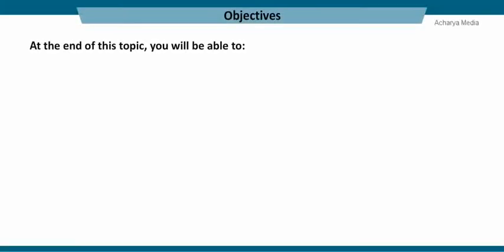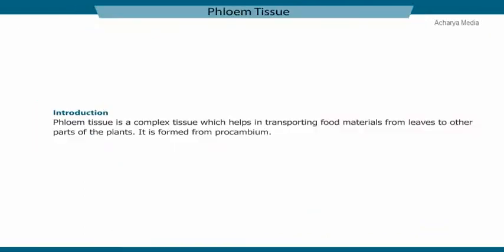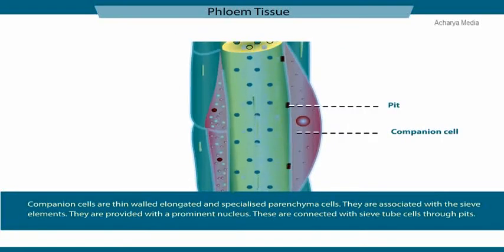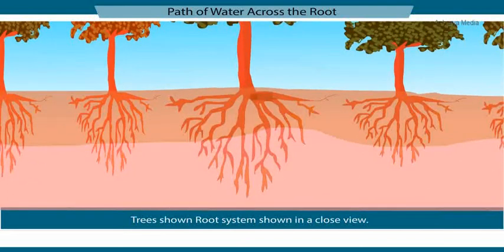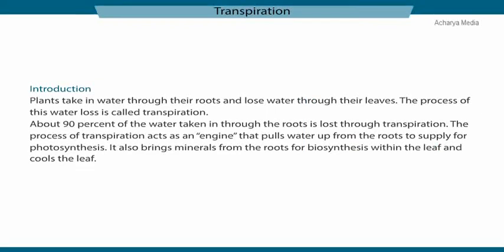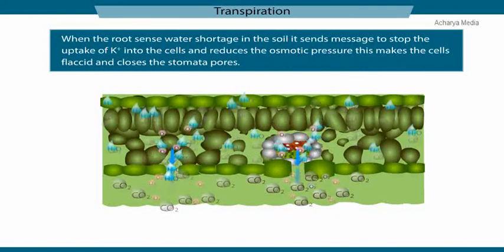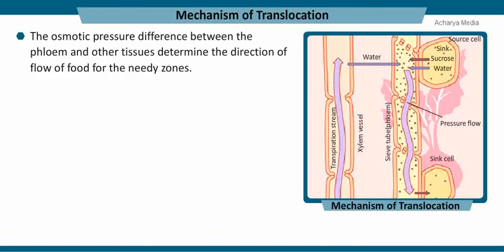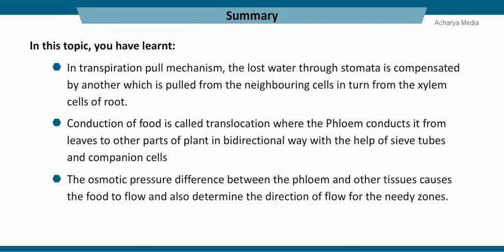10th Biology Ch-6 Lesson 5 Transportation in Plants (Samacheer Kalvi)